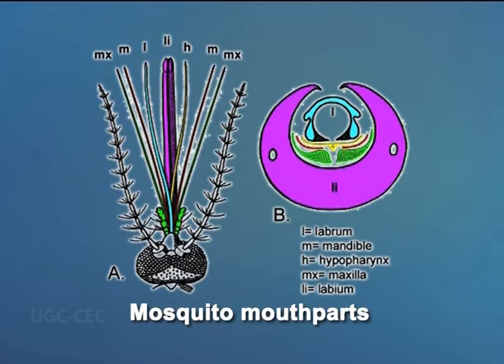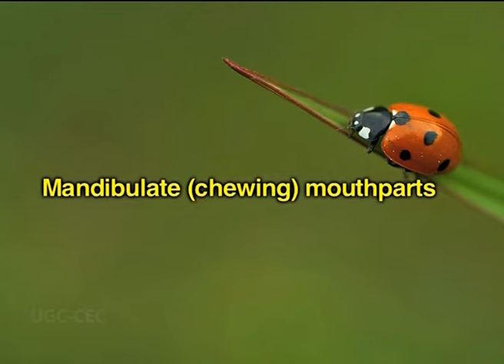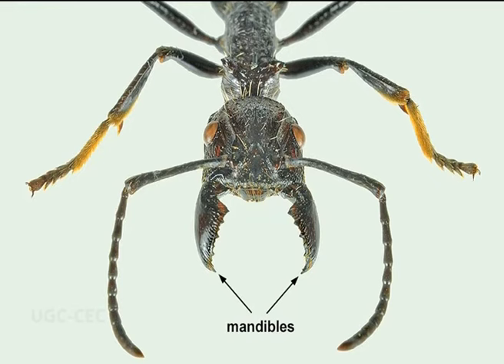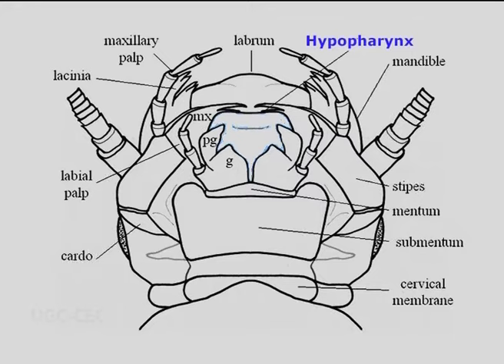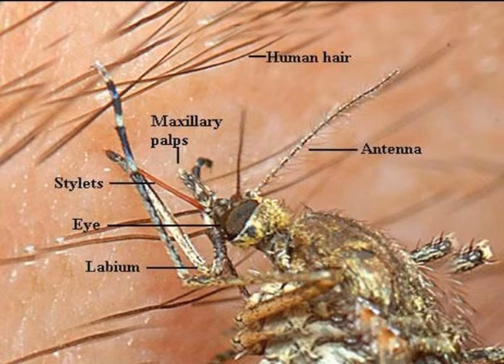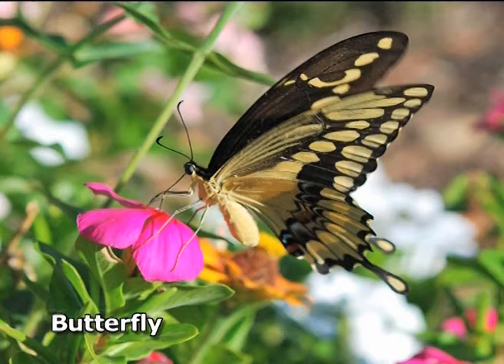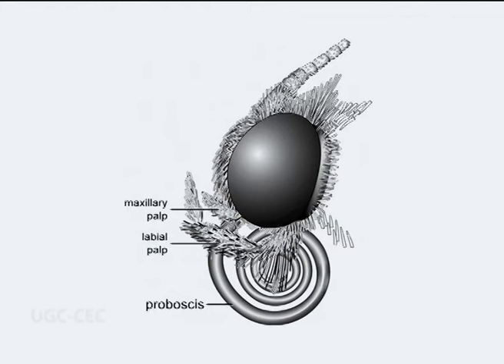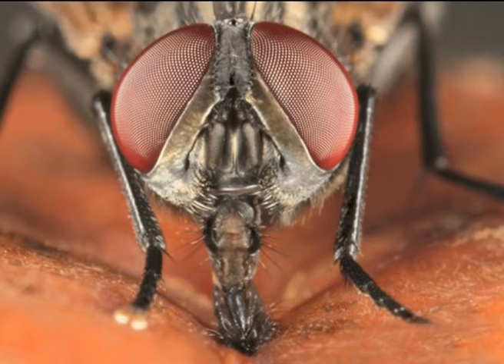Adaptive Modifications in mouth parts of insects